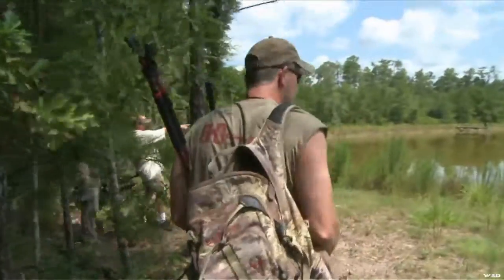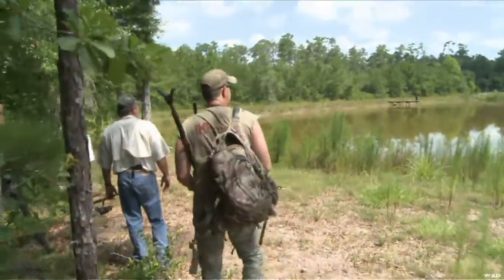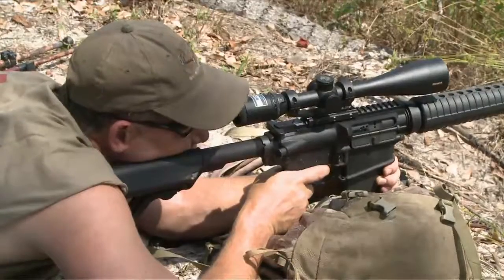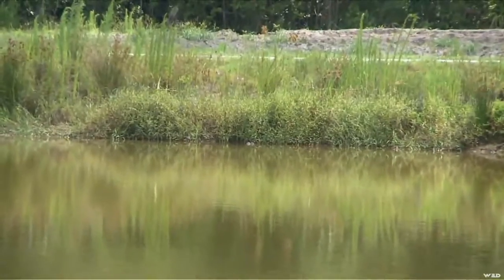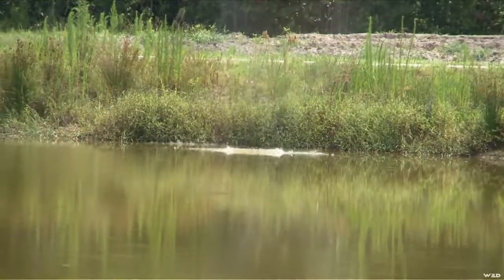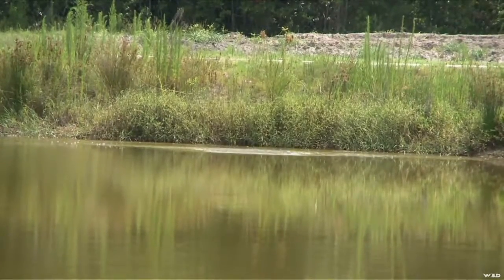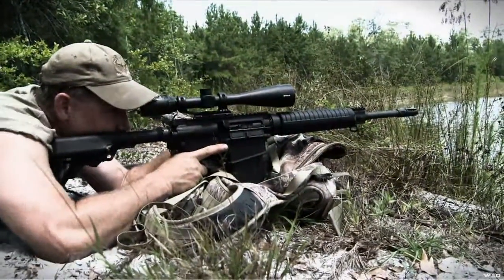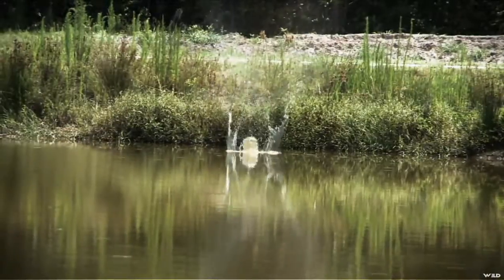Predator Nation - Florida Alligator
The action is nonstop with Fred not only shooting a couple gators but wrestles one alive as well
3853